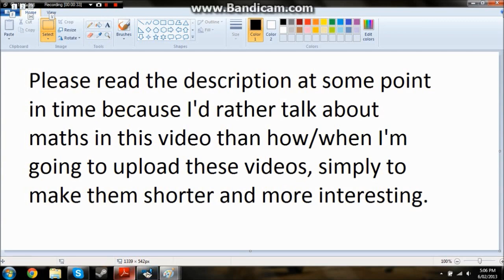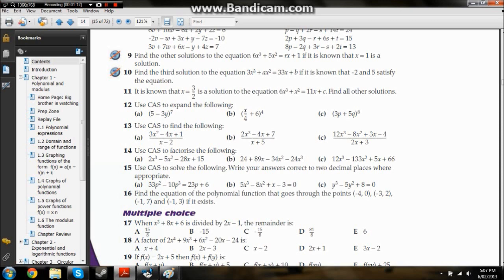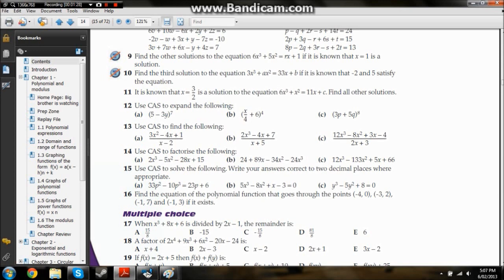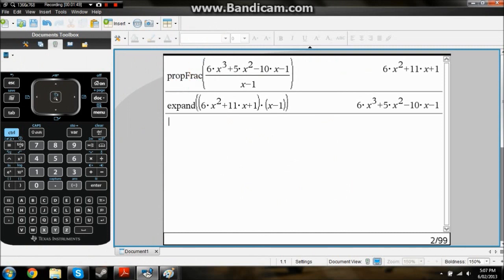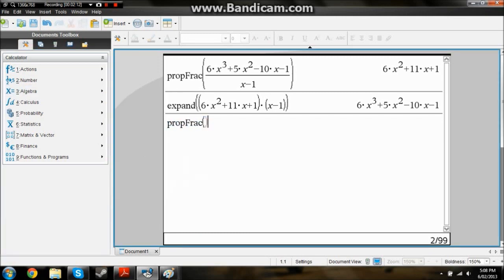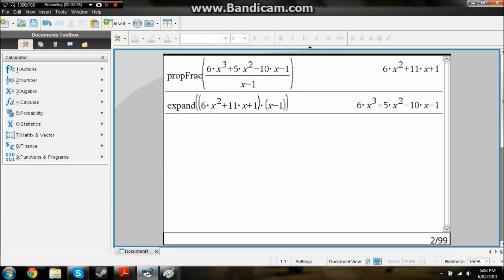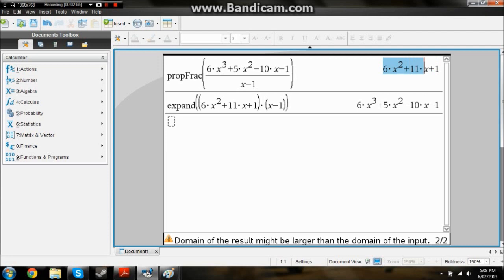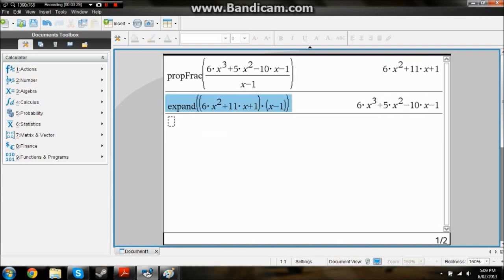Maths Methods Tutorial - Chapter 1.1 question 9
My first tutorial on how to do maths stuff.

I am recording with a program called Bandicam, only the free version though because it costs money to get the full version, that is why the watermark is on top of the screen during the videos. I use Windows Movie maker to render and edit the videos. I use my Turtle beach Z6a headset to record the audio.

I also have the CAS software installed that comes with the calculator and I have it updated so that is why it has the newer keypad on it.

I also got all of the CDs from my textbooks and got the files from them so I can easily use my laptop for studying/making tutorials.

I hope someone benefits from seeing questions from a different perspective.